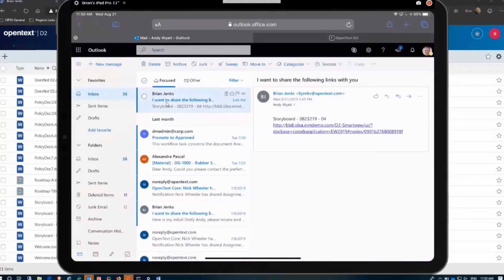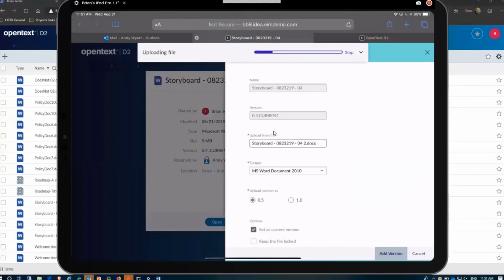Documentum D2 Demo at Enterprise World 2019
Demonstration of the latest features in the Documentum D2 Smart View - showing the creation of documents from a template, having metadata applied automatically and then sharing and collaborating with a colleague who uses a tablet.